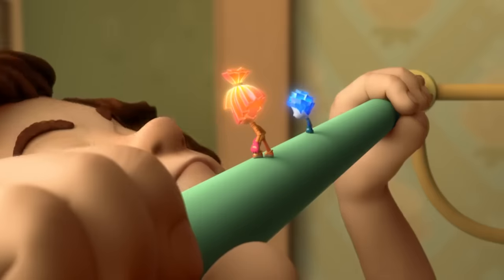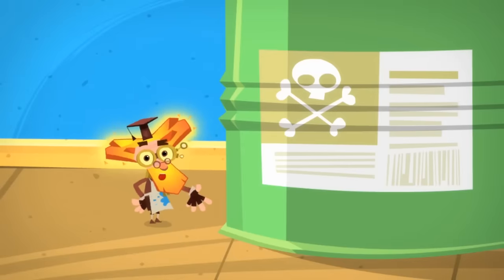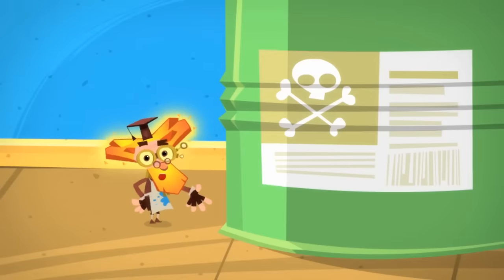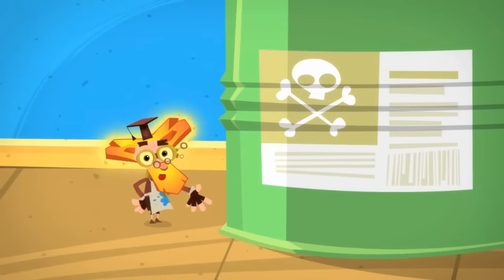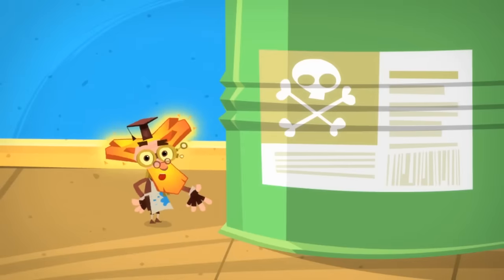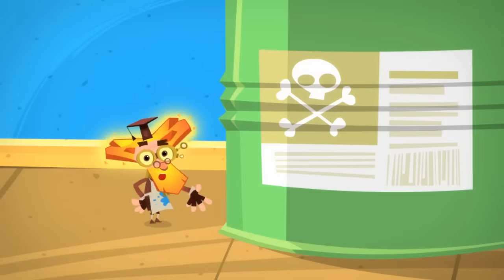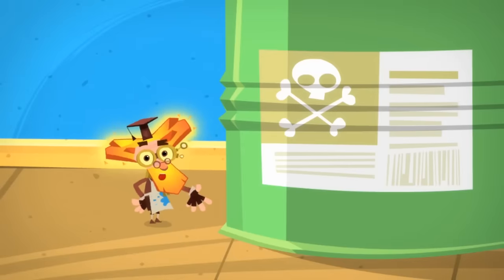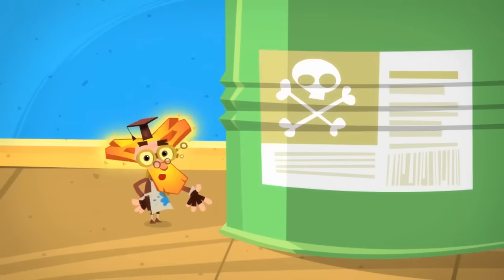Tom Thomas' Big Workout 💪🏻 Can he do a pull-up? | The Fixies | Educational Animation for Kids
To get energy for his workout, Tom Thomas needs to cook something healthy without using the stove. He decides to cook oatmeal for the whole family.

0:00:00 The Electric Kettle
0:05:10 The Ship in a Bottle
0:10:20 The Night Light
0:15:30 The Solar Battery
0:20:34 The Spare Part
0:25:41 Candy
0:30:51 The Screws
0:35:59 The Short Circuit
0:41:07 The Music Box
0:46:19 The DVD
0:51:11 The Thermos
0:56:25 The Refrigerator
1:01:36 The Balloon
1:06:44 The Pen
1:11:54 The Mirror
1:17:10 The Drain
1:22:12 The Washing Machine
1:27:22 The Scale
1:32:37 The Fan
1:37:44 The Alarm clock
1:42:51 The Lie Detector
1:48:01 The Piggy Bank
1:53:11 The Toothbrush
1:58:15 The Whipped Cream
2:03:34 The Thermometer
2:08:53 The Compass
2:14:07 The Magnifying Glass
2:19:18 The Internet
2:24:29 The Vacuum
2:29:42 The Combination Lock
2:34:52 The Aquarium
2:40:02 The Cell Phone
2:45:10 The Zipper
2:50:21 The Lever
2:55:30 The Robot
3:00:37 SMS
3:05:42 The Mixer
3:11:02 Paper
3:16:14 The Keyboard
3:21:23 The Hair Dryer
3:26:38 The StringLights